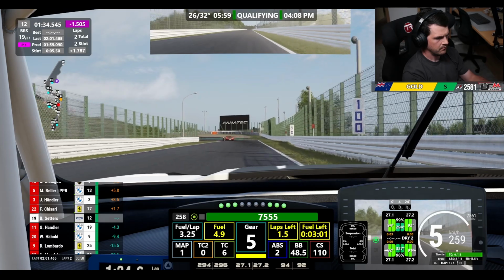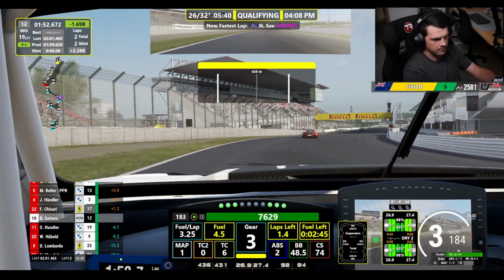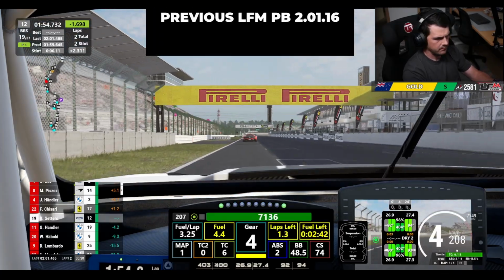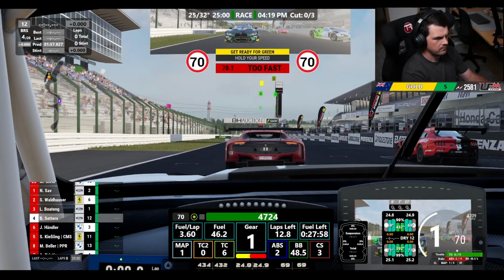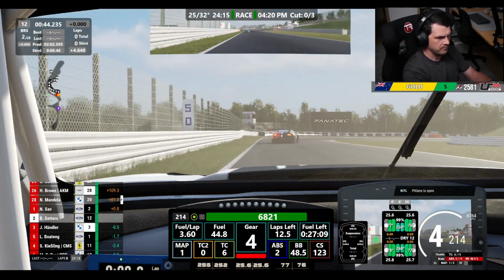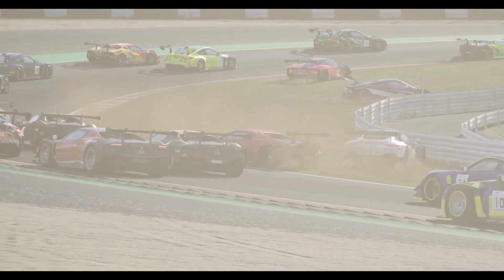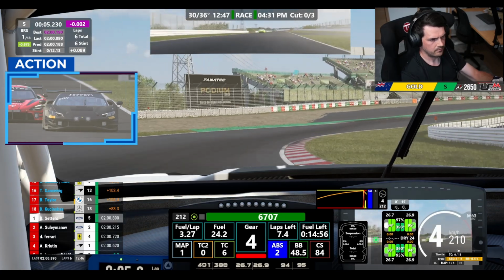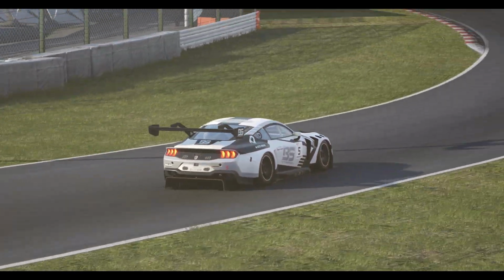I Finally Saw the FRONT of an LFM Race Again! But do I Win? [ACC]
We are back for another week of Season 18 action on LFM.  And we are at a track that has in the past not gone very well for me.  But that all changed this week in the Ford Mustang.  And as a result I (with great surprise) found myself a lot further up the grid then normal.  So I am very excited to show you some good form, and I hope you enjoy the action!

A shout out to Lewis/Boosive Motorsport.  While not on his absolute fastest pace in this race (by his own admission), its always to a pleasure to share the track with him.  And please head over and check out his YouTube live streams

If you are interested, then here is a list of the gear that I use.

🖥️Overlays are provided by ACC Drive, and I am proud to call them a channel partner.

✖️Trak Racer TR160s
✖️Samsung Odyssey G9 Neo 49”
✖️Simagic Alpha Base
✖️Simagic Neo GT Wheel
✖️Simagic P1000 Pedal Set

PC Specifications
✖️Intel Core I9-14900KF Processor
✖️Nvidia GeForce RTX 4080 Super 16GB Graphics Card
✖️Asus Prime B760-Plus Motherboard
✖️Team Group T-Force Vulcan 32GB 5600
✖️Kingston NV2 M.2 NVMe SSD - 1TB